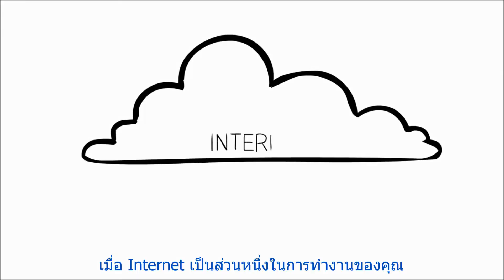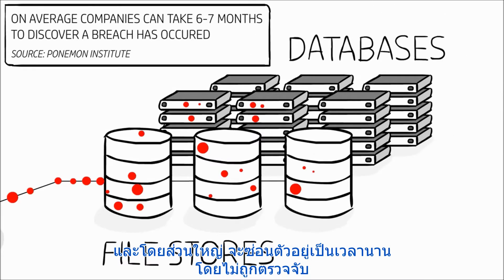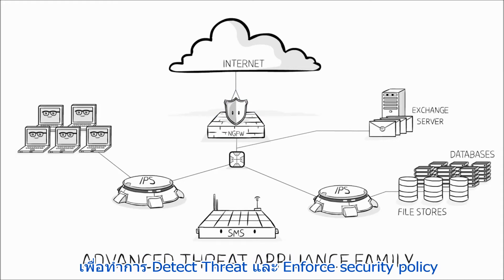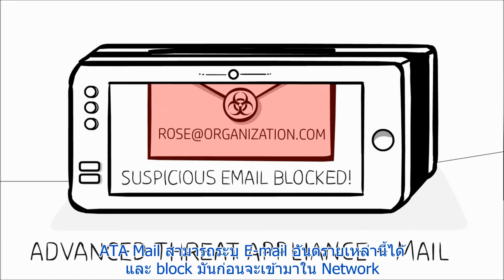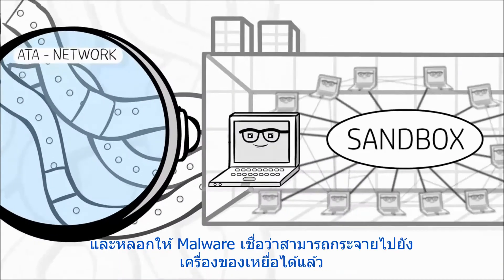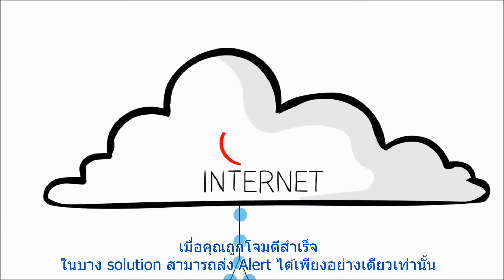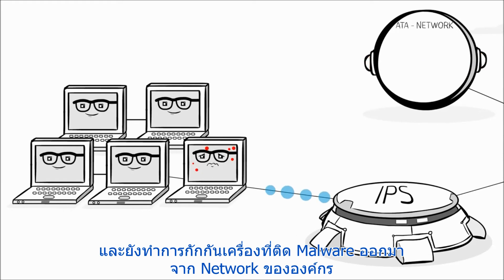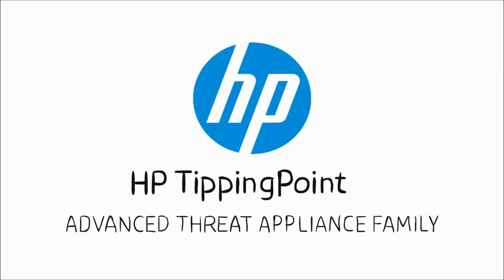HP Tippingpoint ATA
HP TippingPoint Advanced Threat Appliance
Stop advanced persistent threats from spreading in your network

Advanced Threat Appliance highlights:
• Lock down patient zero, stop the spread, and neutralize the attack at the initial point
of infection before it spreads laterally
•Increased protection against advanced persistent threats with static and dynamic
detection techniques
• Leverage the HP TippingPoint Security Management System (SMS) to coordinate
responses with HP TippingPoint Next-Generation Firewall (NGFW) and
Next-Generation Intrusion Prevention System (IPS) in-line enforcement appliances
• Enhance security intelligence as the NGFW and NGIPS “learn” from attacks and feed
the HP TippingPoint Threat Digital Vaccine (ThreatDV) service